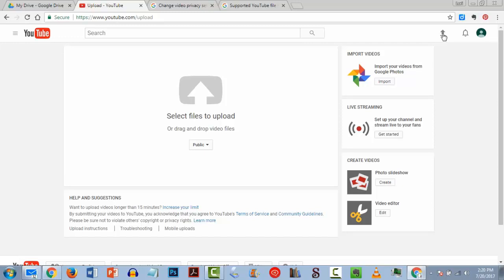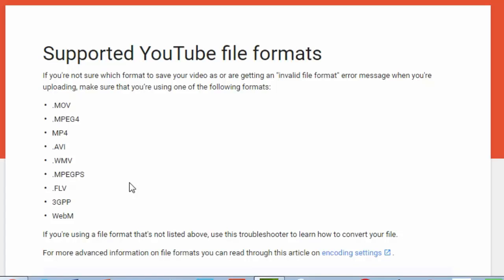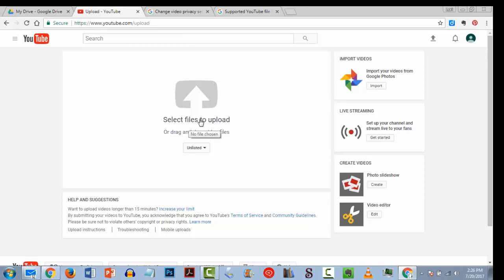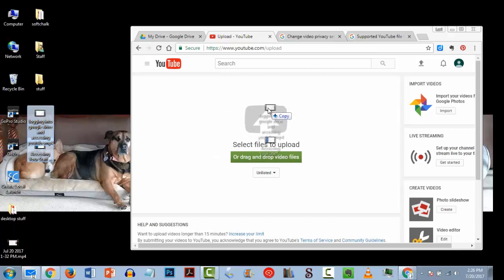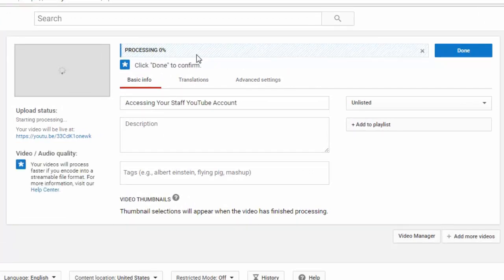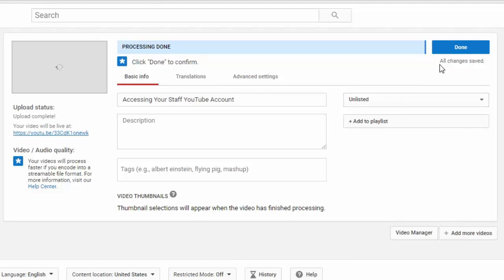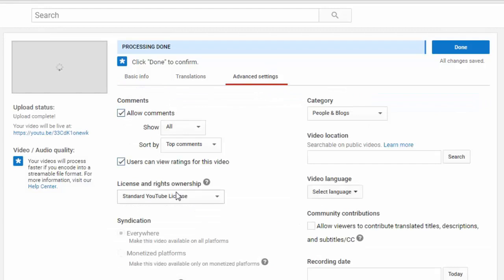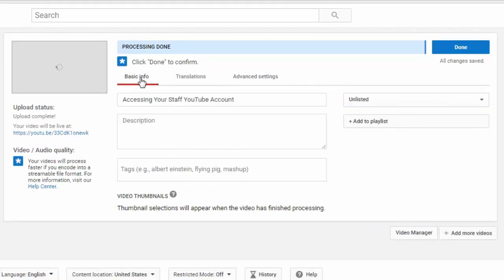Uploading Video to YouTube Account